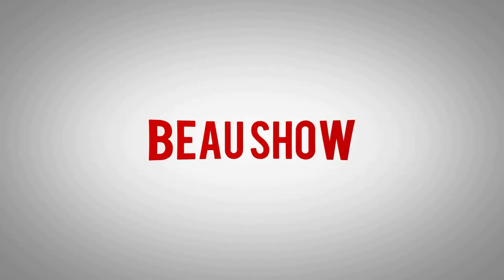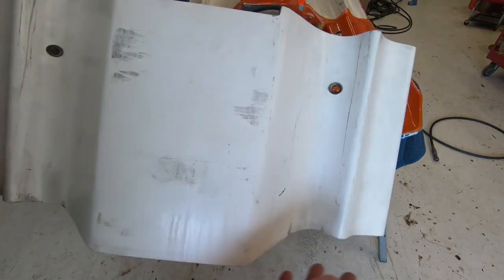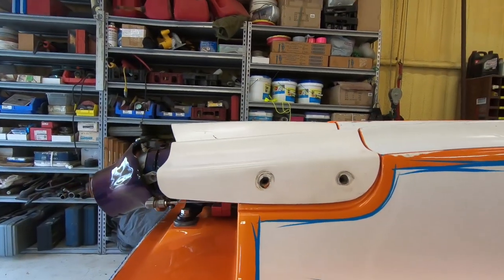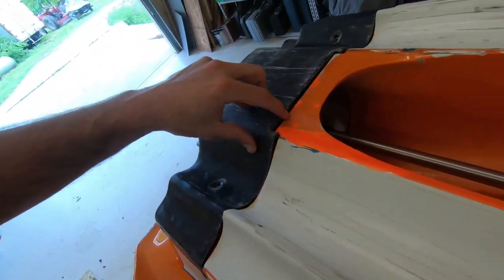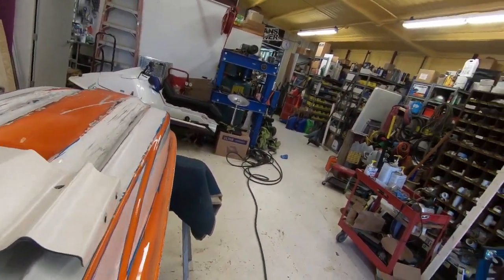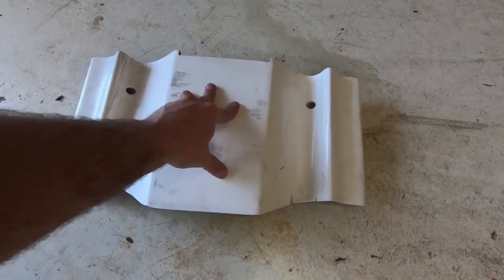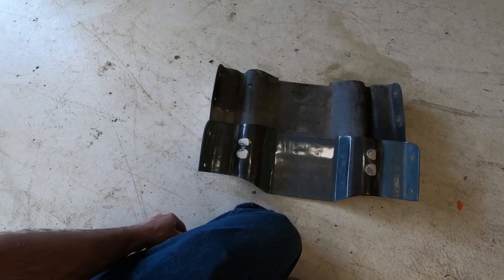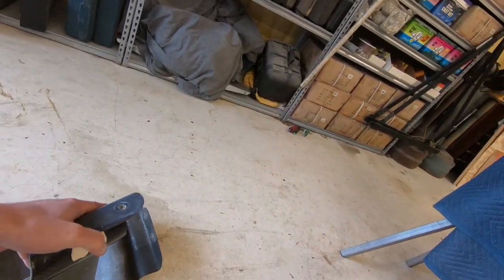jet ski build 12 ride plate talk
going over the my custom ride plate